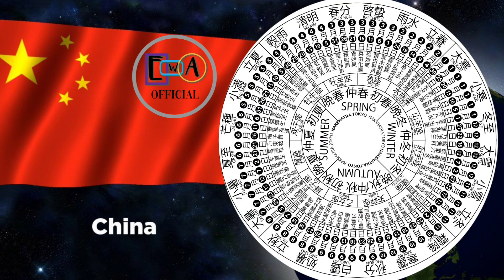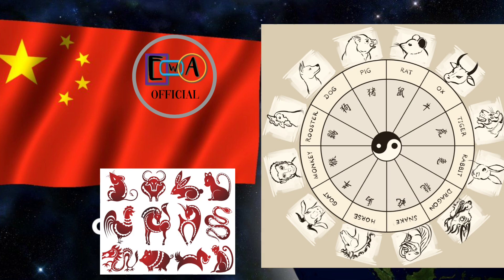Chinese New year 2023 | Rabbit year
here is the brief summary of Chinese New year.
The traditional Chinese calendar is a lunisolar calendar, which means that it is based on the cycles of the moon and the sun. It is used to determine holidays, festivals, and the beginning of each month.

The Chinese calendar is used primarily in China, Taiwan, and by the Chinese communities in other parts of the world. It is based on the lunar cycle, which is about 29.5 days long. The lunar year is about 354 days long, which is shorter than the solar year, which is about 365.25 days long.

To make up for the difference, the Chinese calendar includes an extra month every few years. This month is known as an "intercalary month" or a "leap month". The addition of the leap month is determined by a set of rules known as the "Metonic cycle".

The Chinese calendar is divided into 12 months, with each month being divided into two half-months. Each month is named after a Chinese zodiac animal, in the following order: rat, ox, tiger, rabbit, dragon, snake, horse, goat, monkey, rooster, dog, and pig.

The Chinese calendar also uses a system of solar terms to divide the year into 24 periods. These solar terms mark the changing of the seasons and are used to determine the dates of important agricultural events.

The Chinese calendar is also used to determine a person's fortune and luck for the year based on their birth year. According to Chinese tradition, each person is born under one of the 12 animals of the Chinese zodiac, and their personality and fortune are said to be influenced by this animal.

I hope this information helps! Let me know if you have any other questions